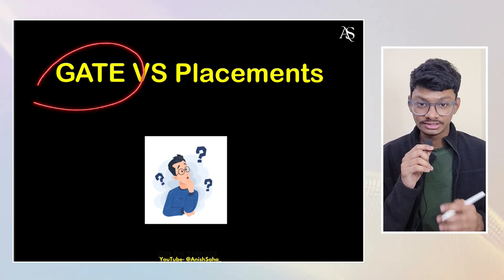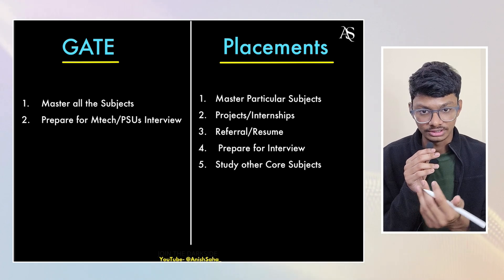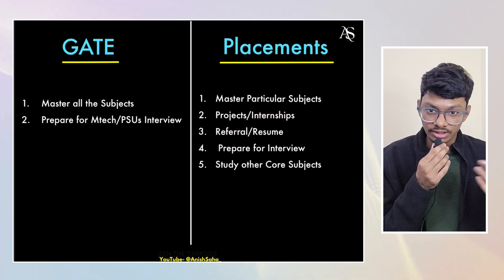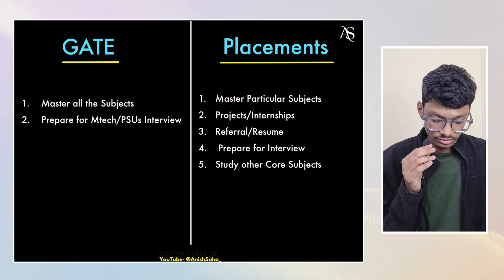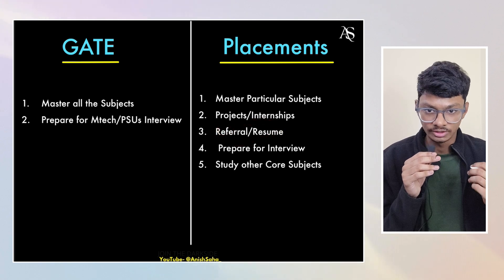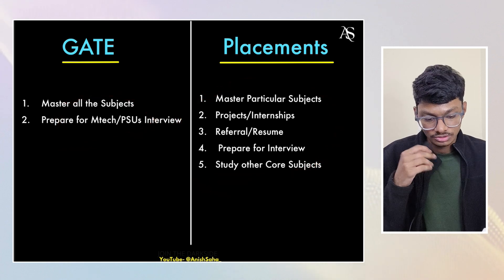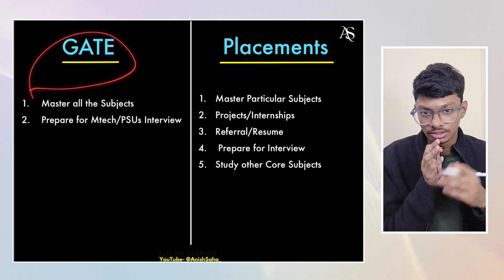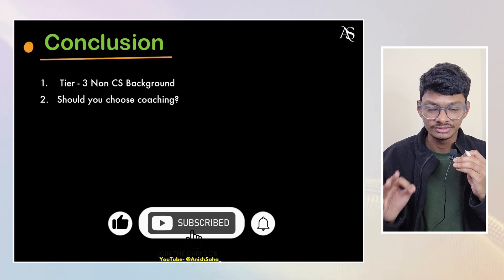GATE VS Placements | Which Path Should You Choose?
In this comprehensive video, I will discuss about which path you should choose GATE for getting admission in IITs or jobs at major MNCs like Google, Microsoft, Qualcomm, NVIDIA,AMD, Intel and many more.

While this video is intended to be a source of information and inspiration, viewers are encouraged to independently verify and cross-reference the information presented, as technology and knowledge are continually evolving. The video's content is intended to be accurate at the time of creation, but it may not reflect the latest developments or changes in the field.

Viewers are reminded to exercise their own discretion and judgment when considering the content and should not solely rely on this video as the basis for any decisions or actions.